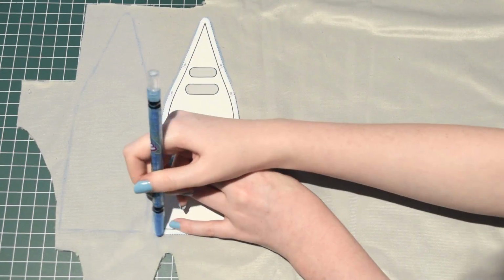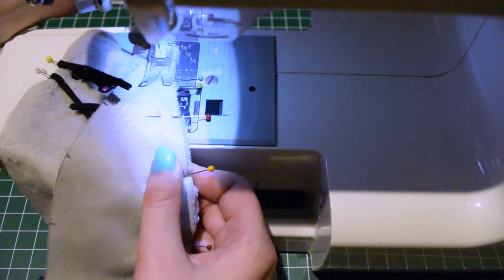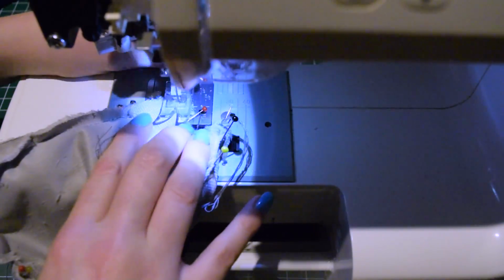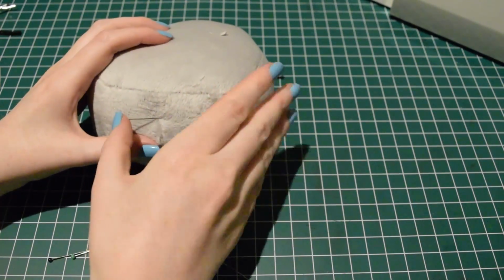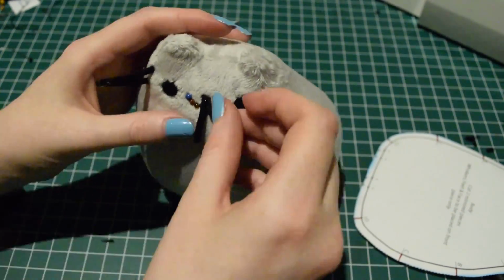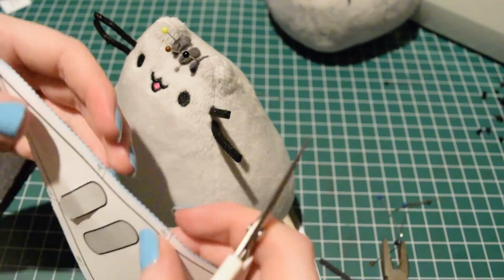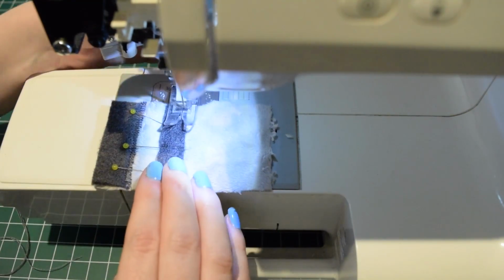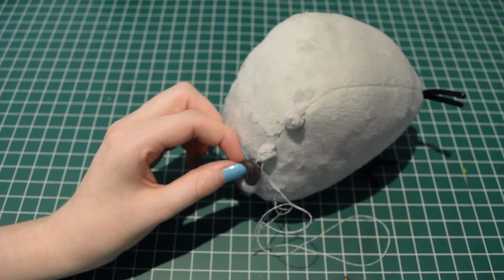Pusheen Plush Tutorial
Fabric used:
Shannon Cuddle 3 Platinum minky
Felt

You can use any fabric or minky, but to get the right shape I recommend a 2-way stretch fabric, so if you can't get minky, try fleece :)